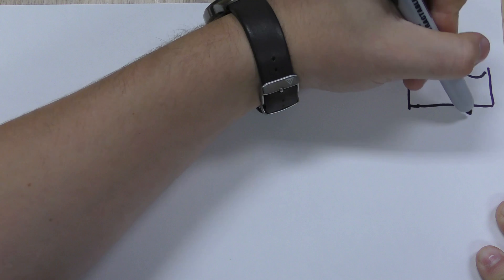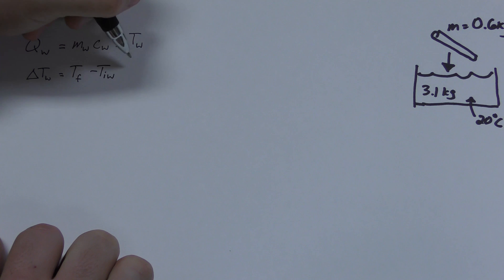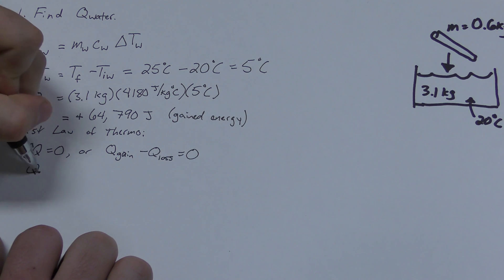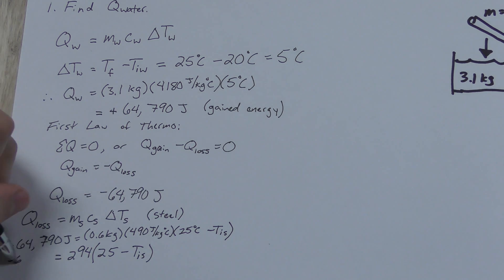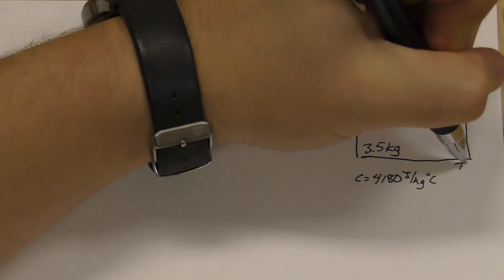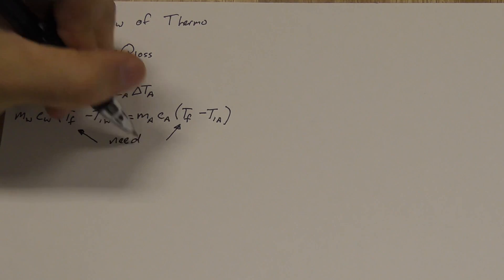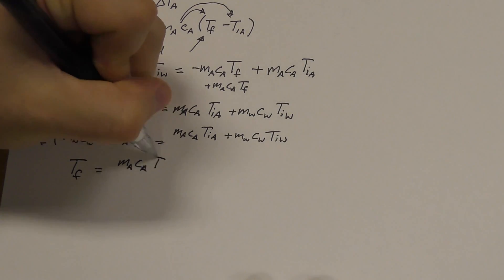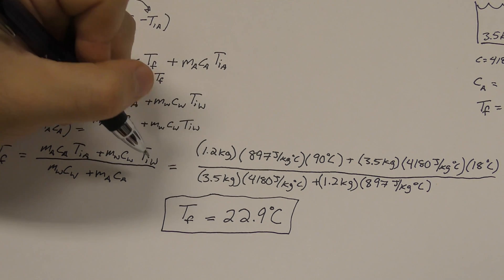Thermodynamics: Thermal Equilibrium Calculations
The specific heat equation is pretty helpful, but what if I need to look at the energy transferred between two systems? It still works, but it just takes some of our knowledge of thermo.

MUSIC
Jeopardy! Thinking Music